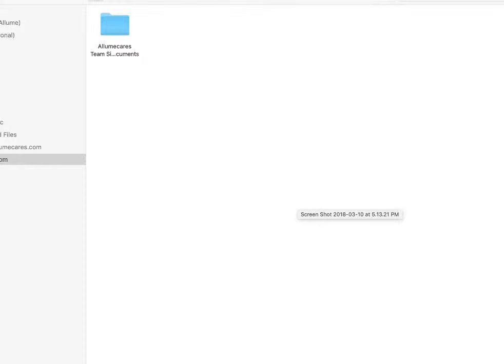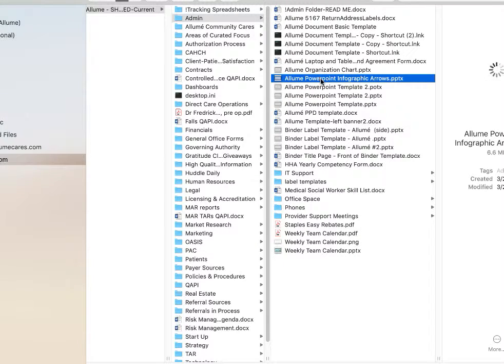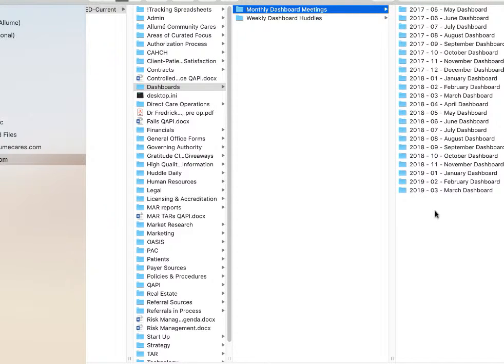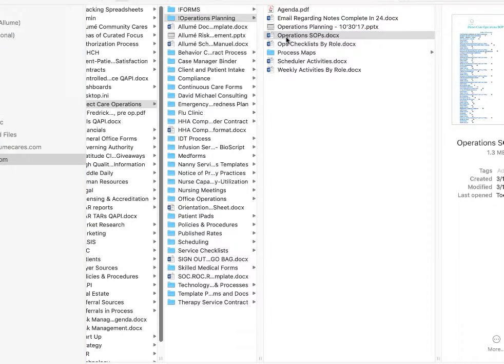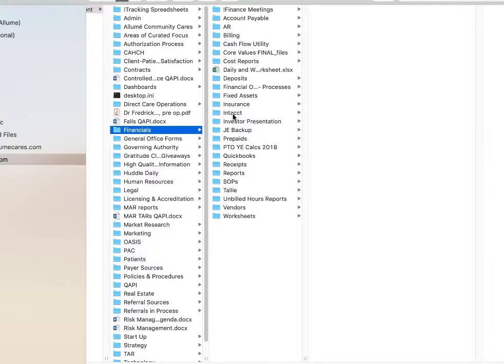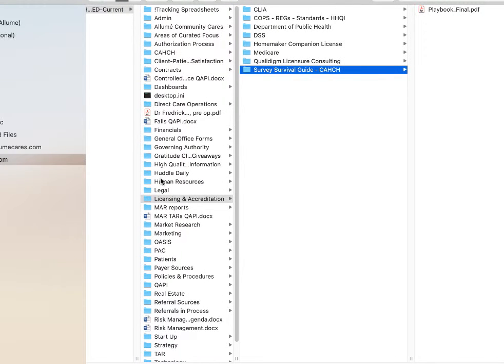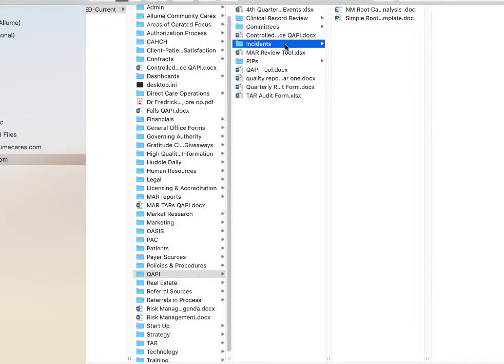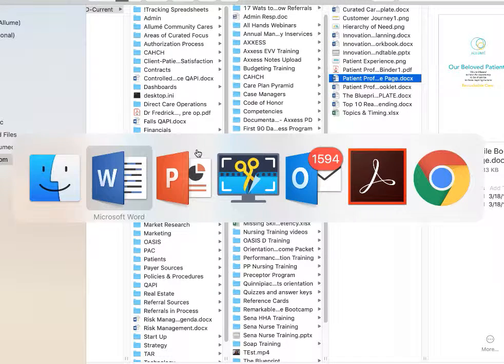Using SharePoint File Directory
For all administrative employees at Allume, this training shows you how the SharePoint file structure is organized.